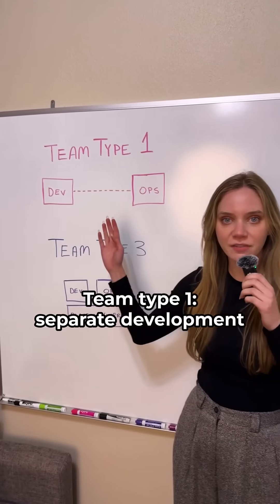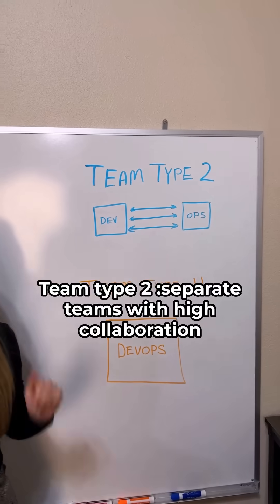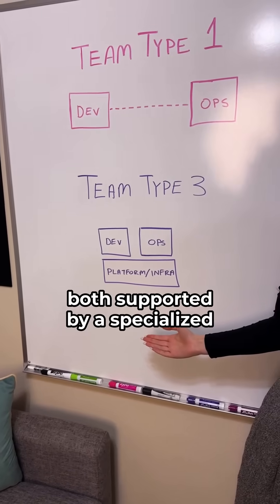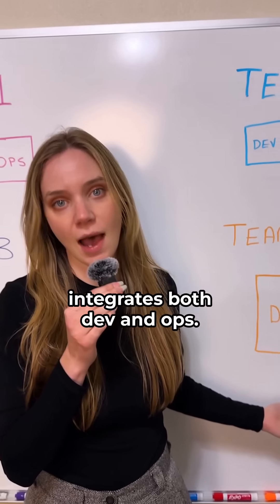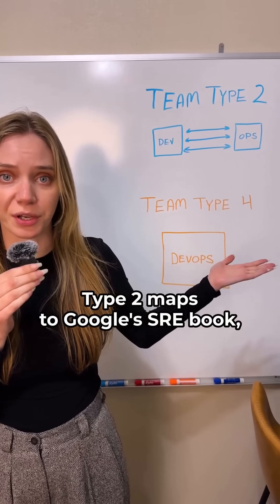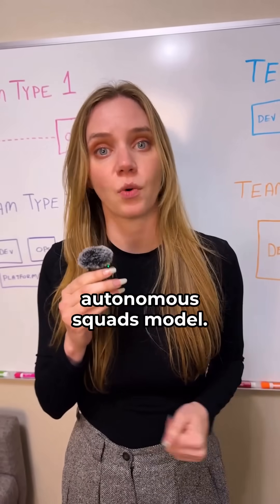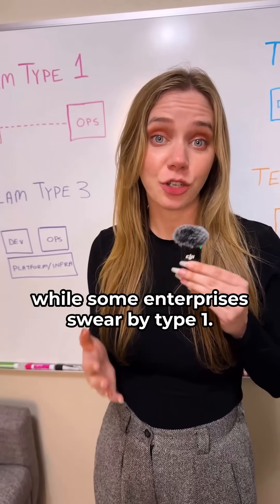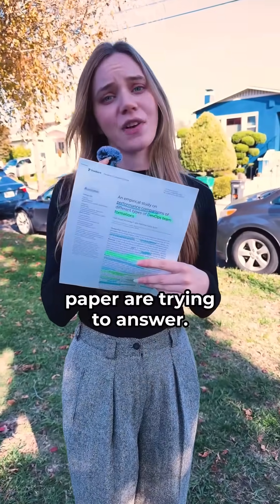An empirical study on performance comparisons of different types of DevOps team formations